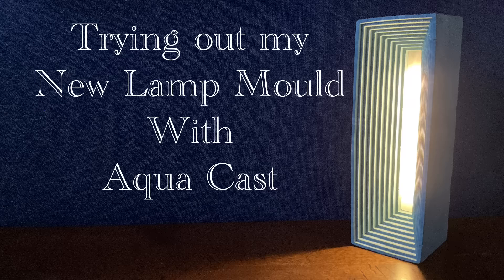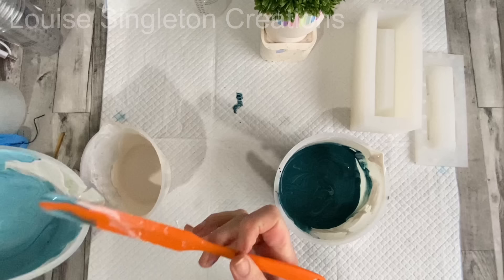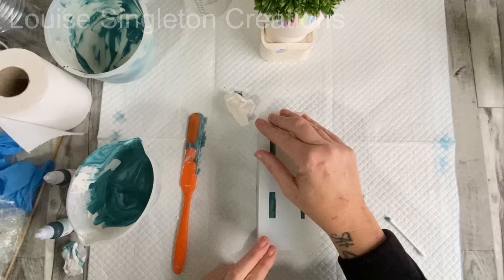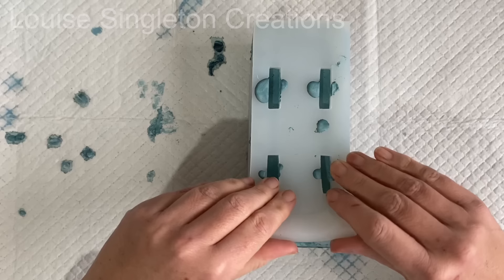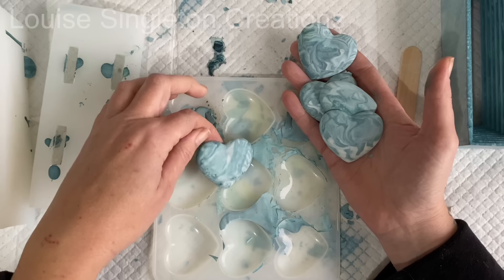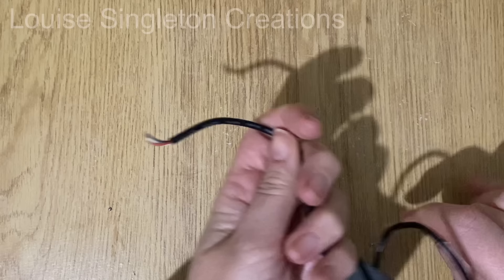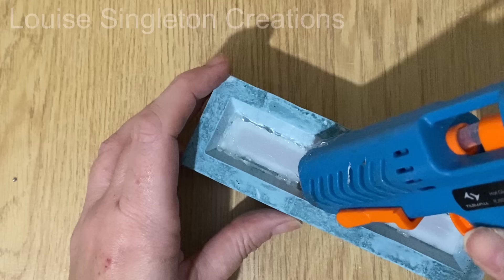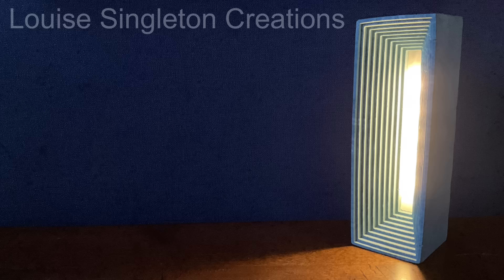Make an Aqua Cast Lamp with this AWESOME Lamp Mould! 💡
In today’s video I will be using Aqua Cast in my new lamp mould from Boowan Nicole for dazzling results.

Pigments for eco resins